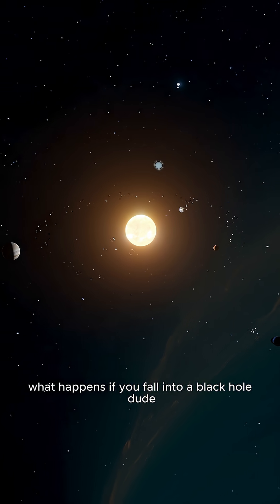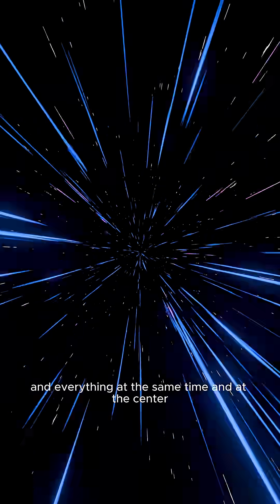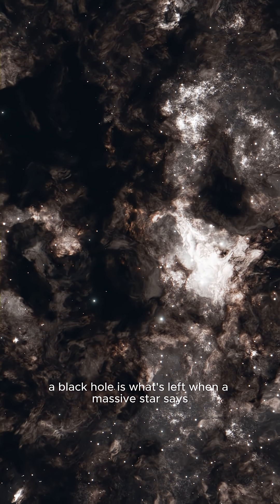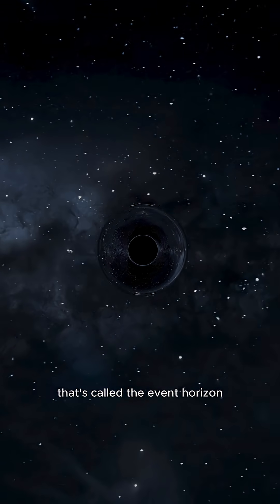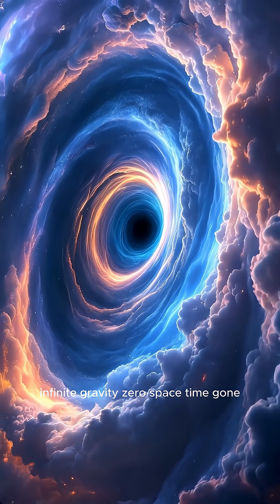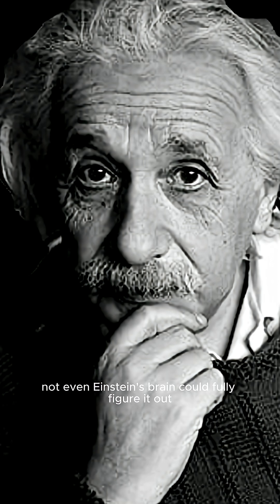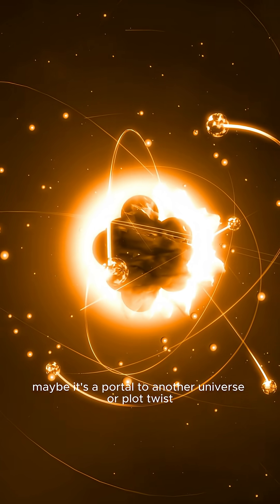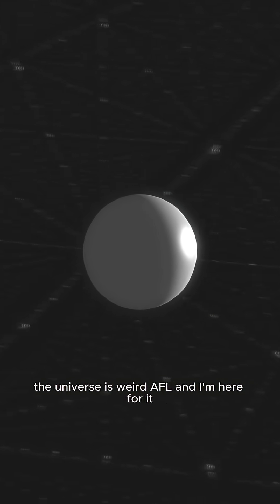Black Hole Singularity... Explained Like You’re 5 and High on Curiosity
Ever wondered what happens if you fall into a black hole? Spoiler: it’s more than just darkness — it’s cosmic chaos, time-bending madness, and physics basically throwing in the towel.
In this video, we break down the mysterious singularity at the center of a black hole — in the most Gen Z, brain-friendly way possible. No boring lectures, just vibes and real science.

🧠 What the heck is a singularity?
📉 Why does physics stop working inside it?
💻 Are we living in a simulation run from the inside of a black hole?